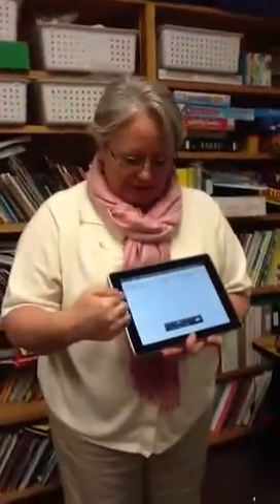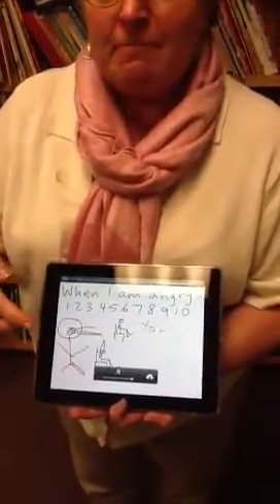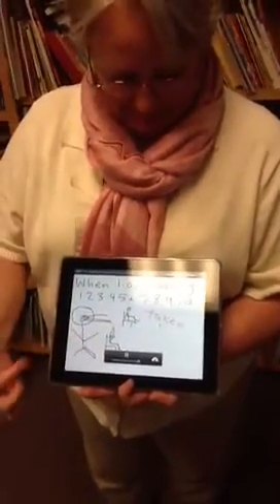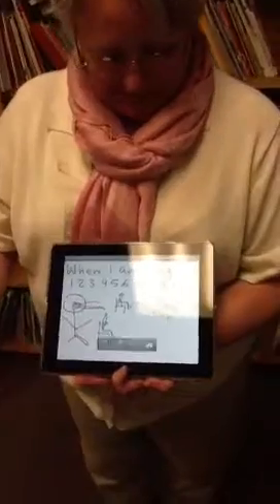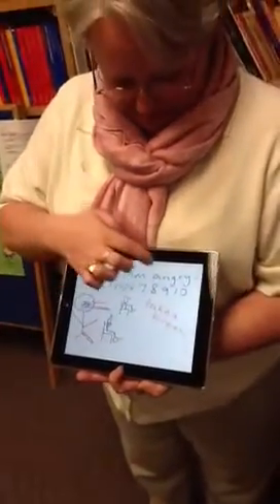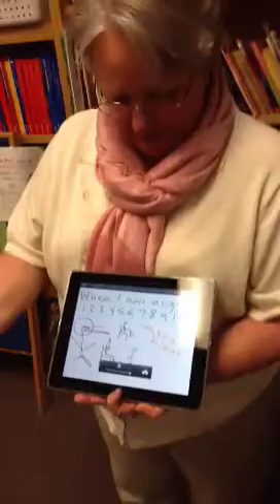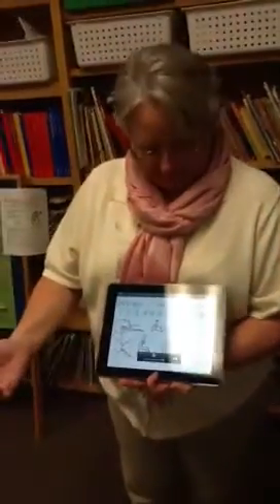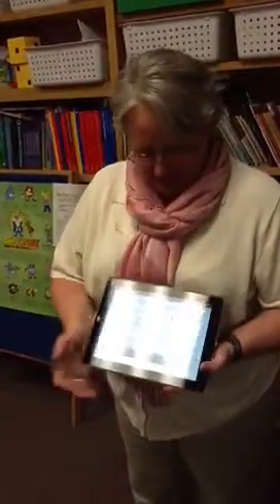ShowMe app on iPad for Social Stories in Special Education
Special Education Teacher from Bridgewater Elem School in ISD 659 showing how to use the iPad to help with Self Regulation by using social stories.  The app is calle "Showme Interactive Whiteboard".